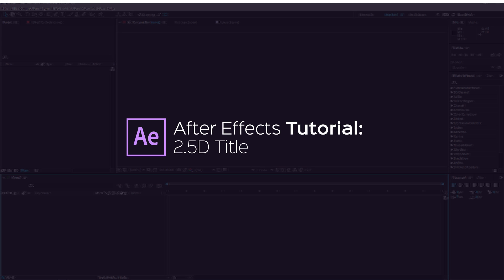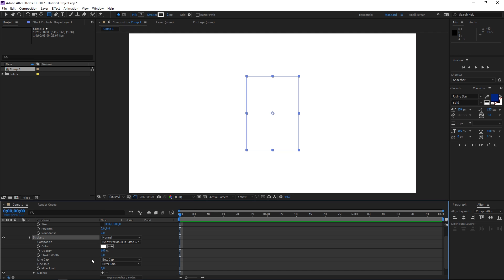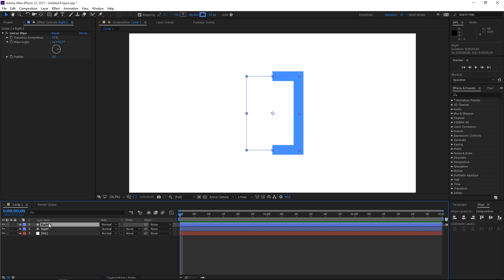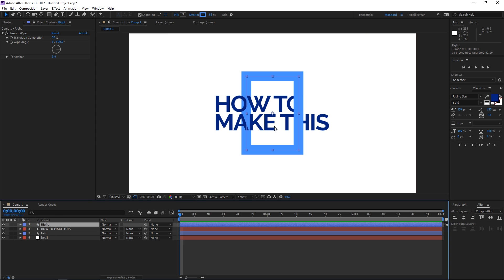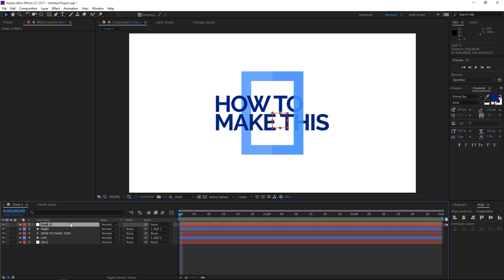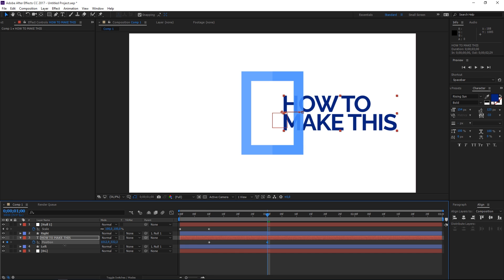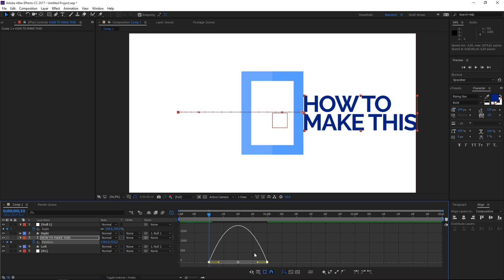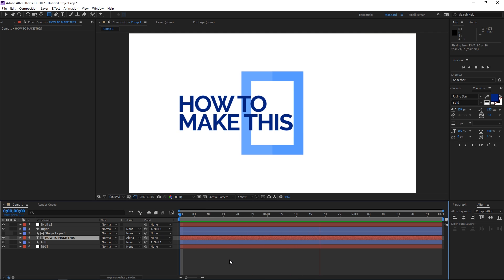After Effects Tutorial | 2.5D Title